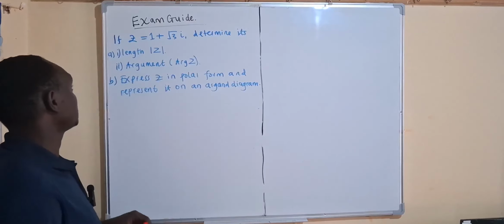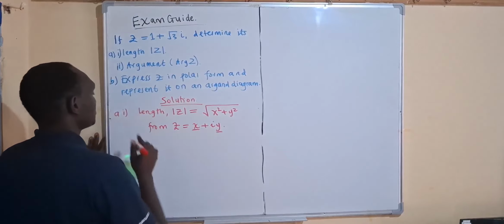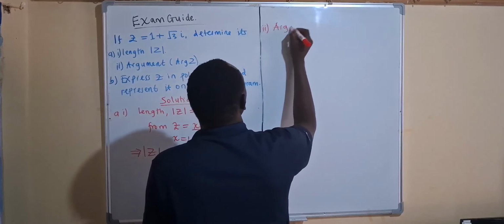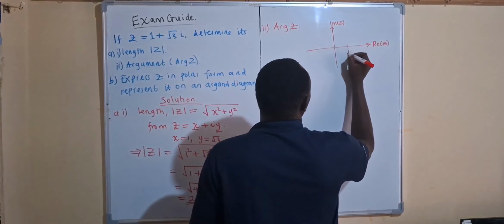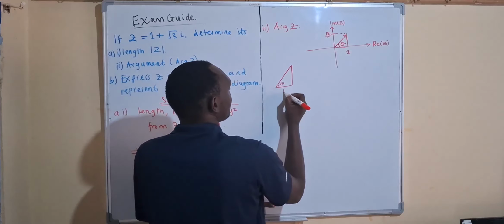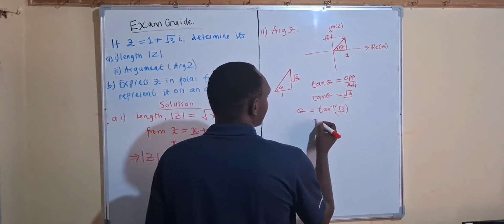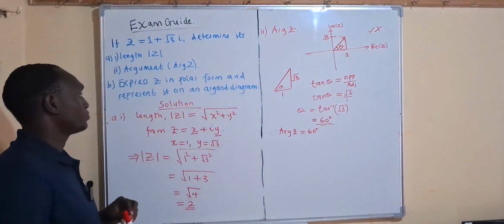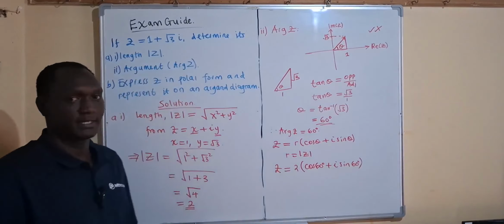ExamGuide Video 9